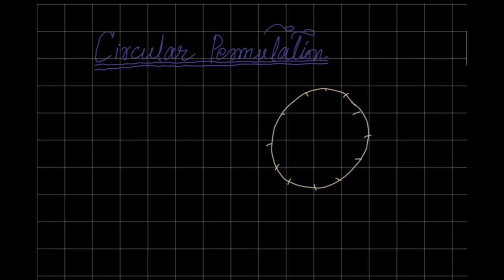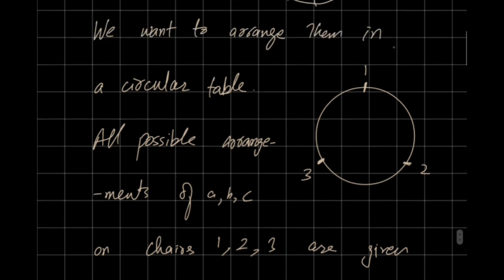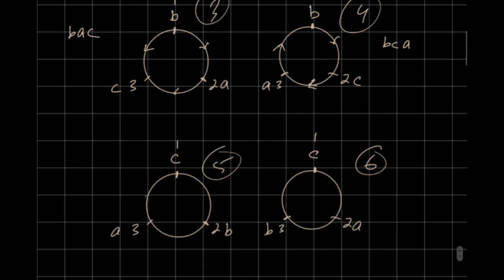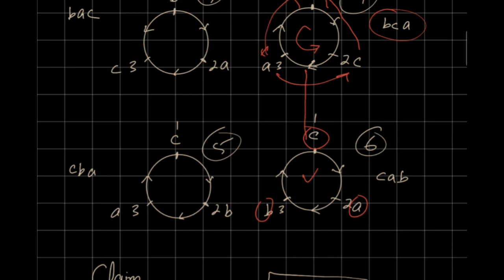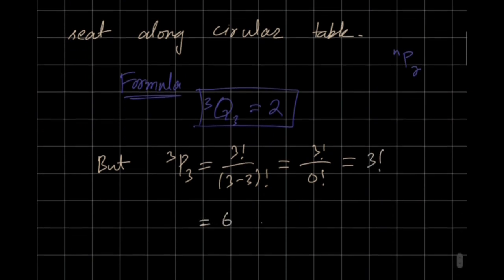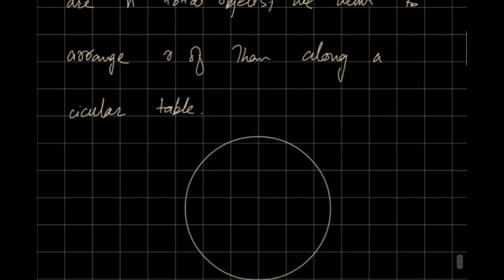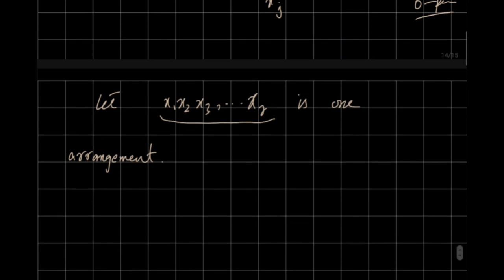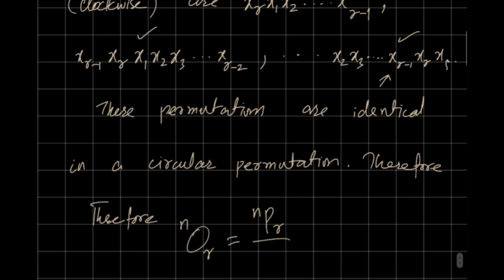circular permutatin | derivation of formula for circular permutatin | Lecture number 3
In this video we have derived the formula for circular  permutation.